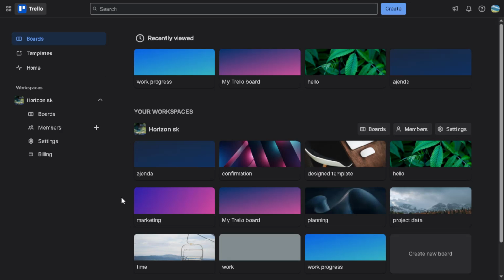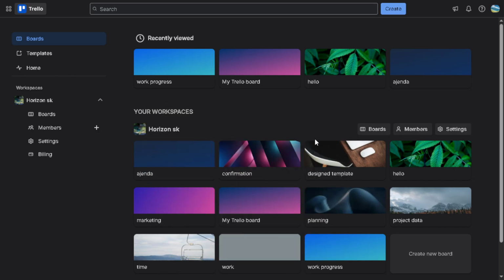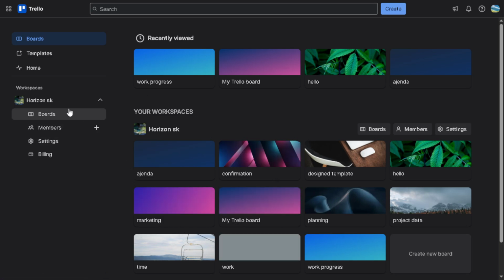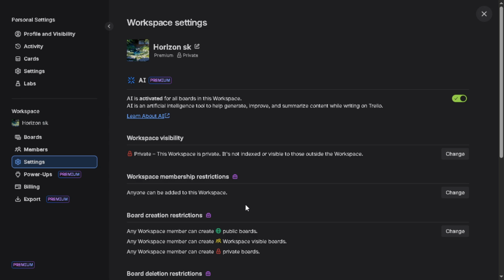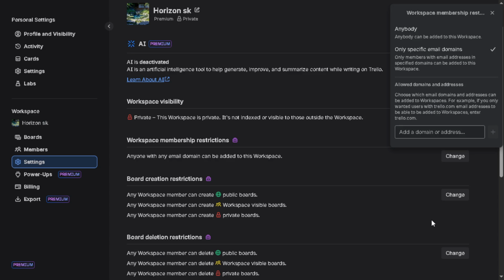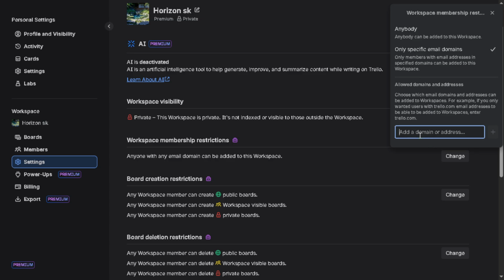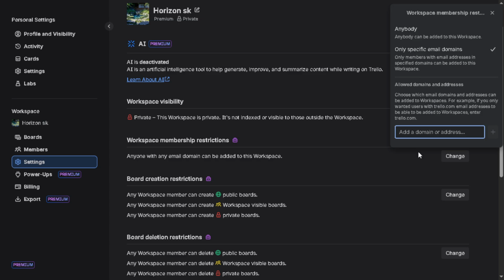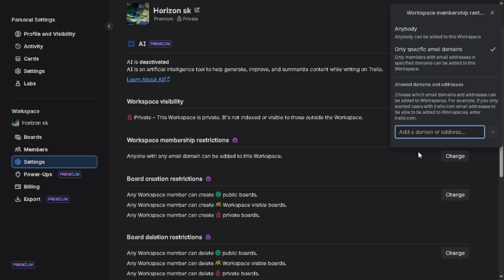How to Restrict Trello Access with Workspace Domain Restrictions (2026 Guide)